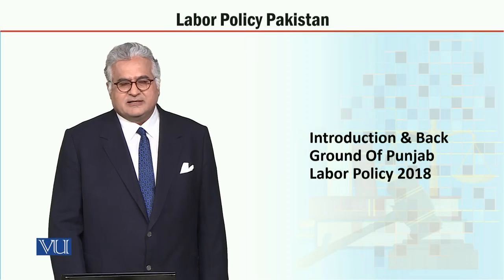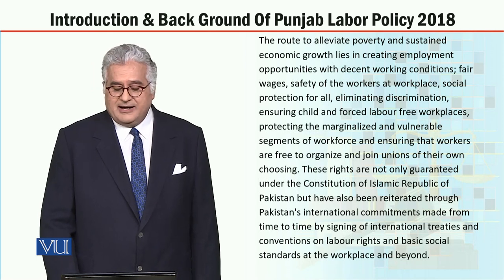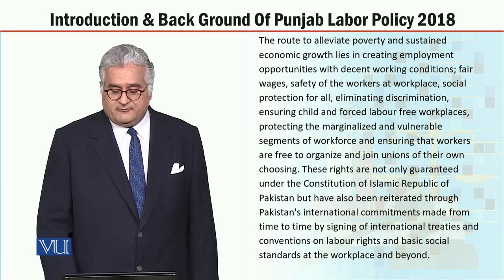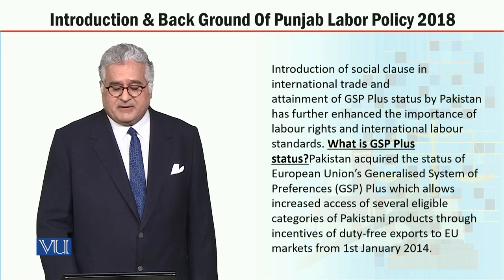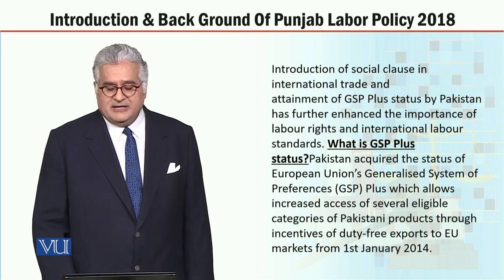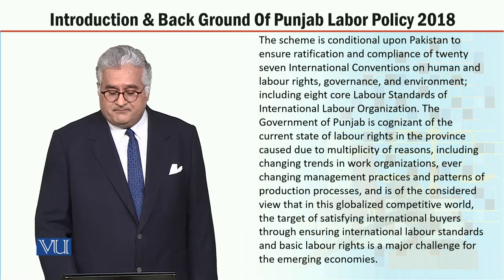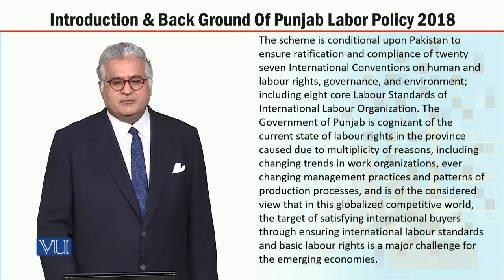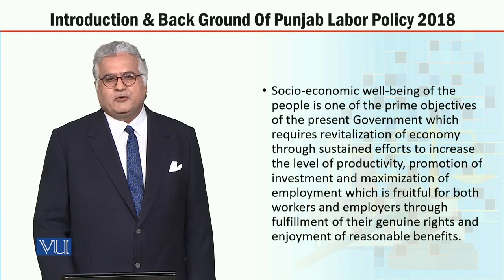MGT723_Topic113 | Labor Policy